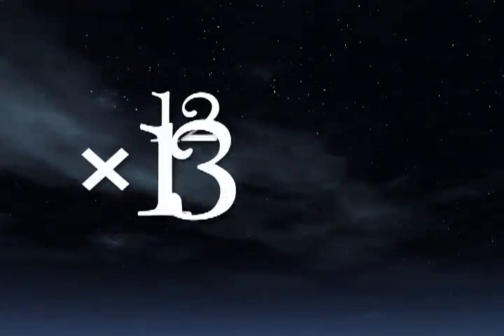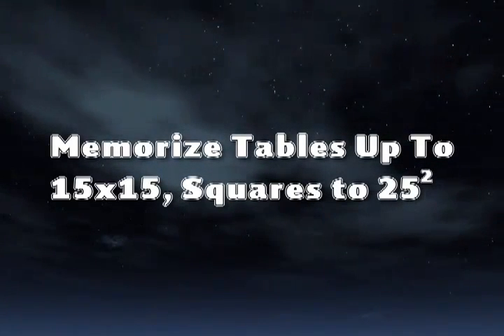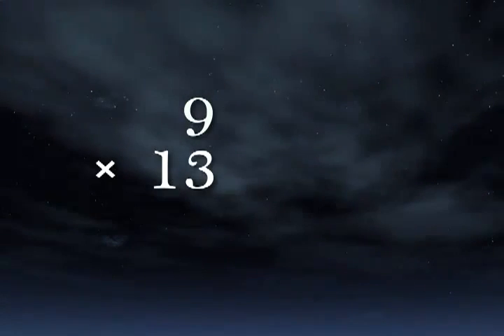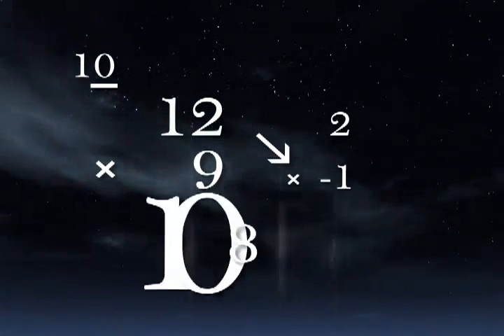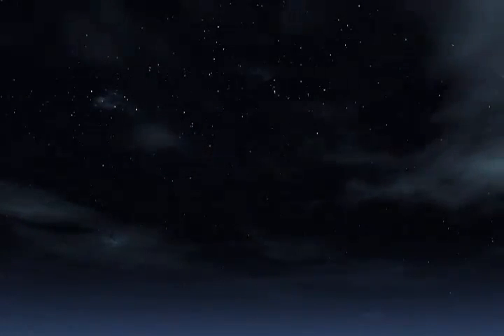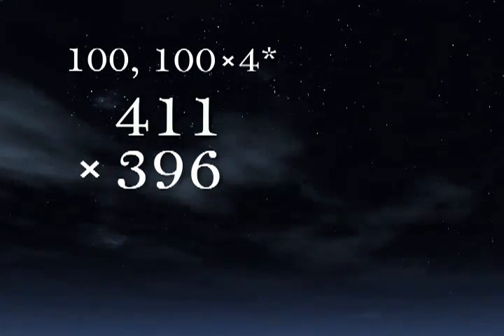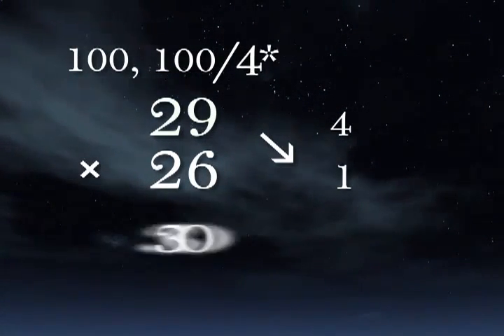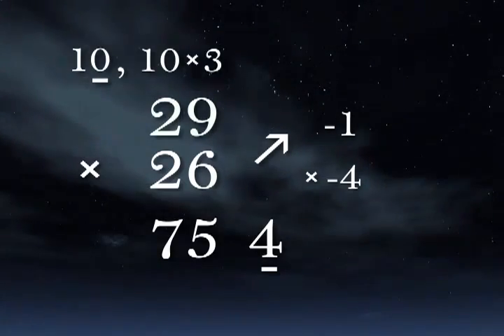Multiplication Maths Tricks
The Multiplication Maths video useful for time saving in competative exams and for teachers.You can solve a problem within short period. NOTE IF YOU LIKE MY VIDEO AND MY WORK, CLICK ADS ON MY VIDEO AND CLICK ON ADS BESIDE MY VIDEO.